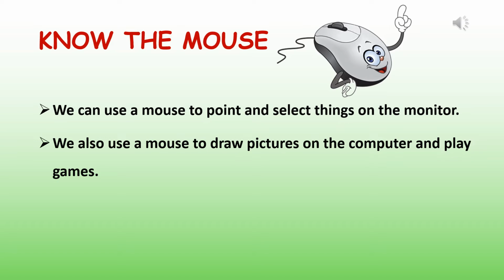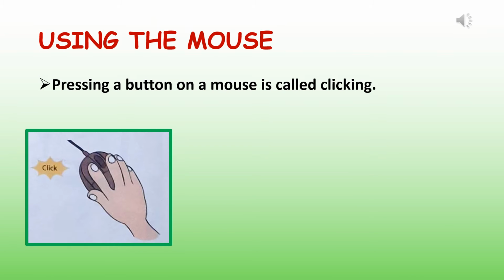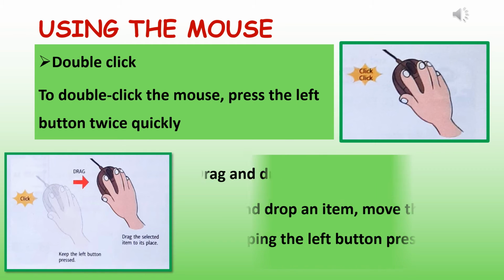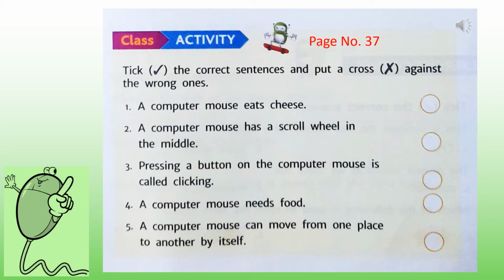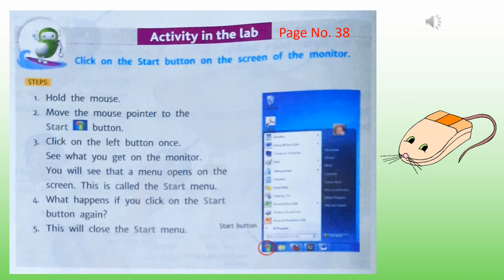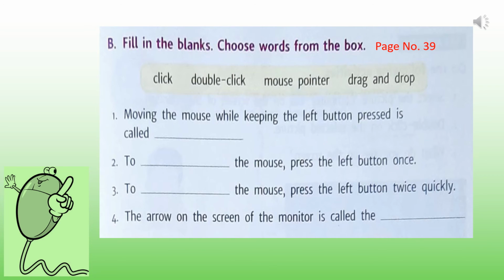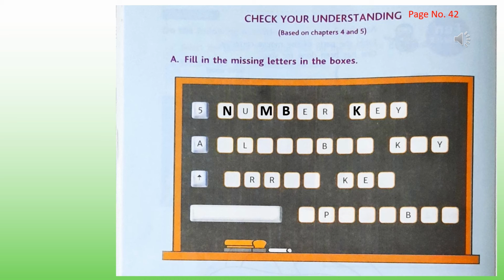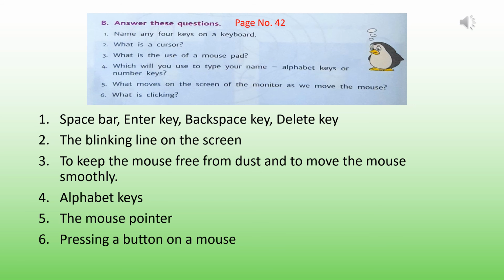Computer Nov 11